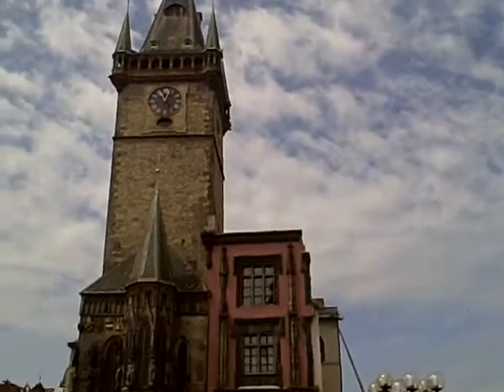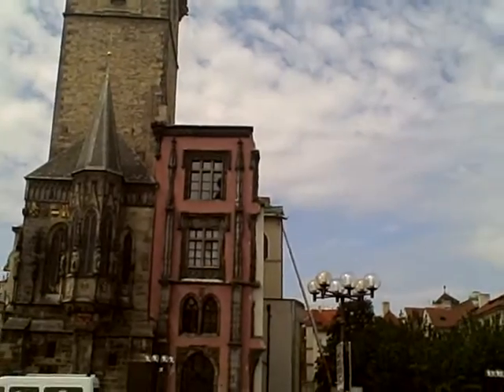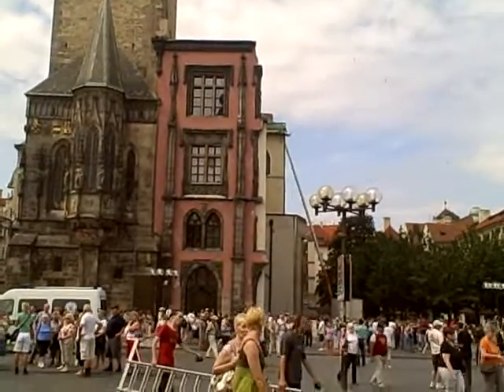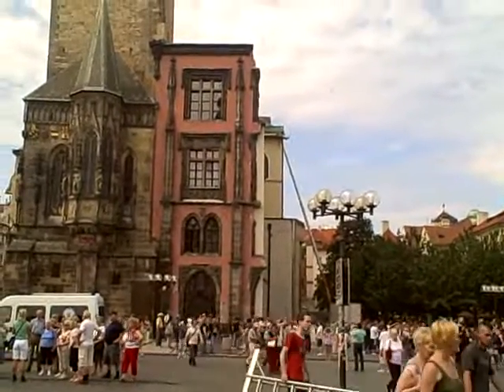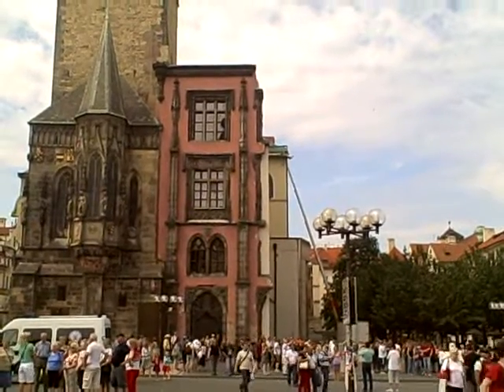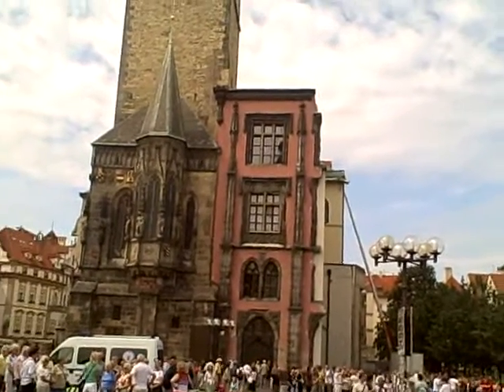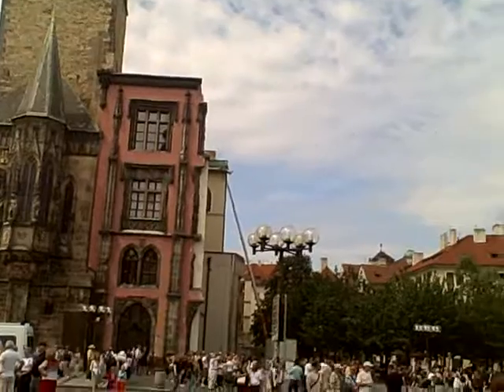Prague - Walking Tour - 2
Mom examines the architectural styles in the Old Town Square.